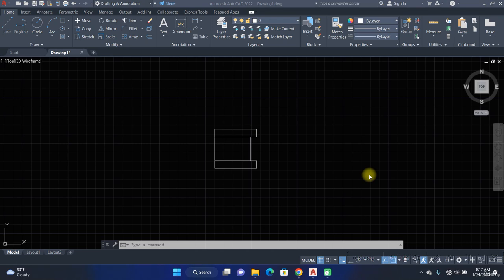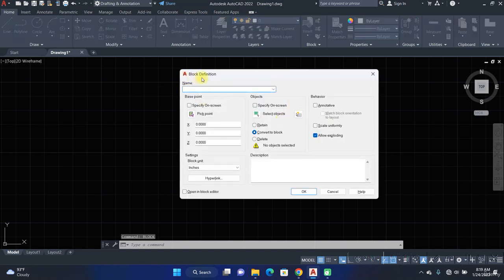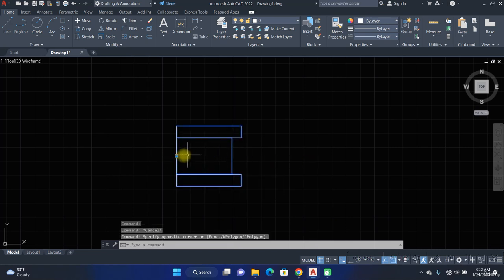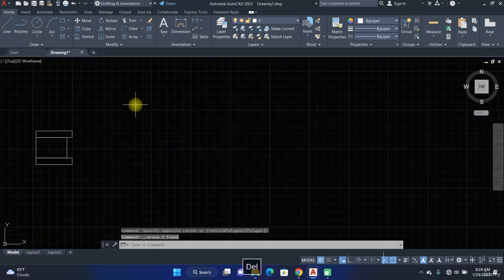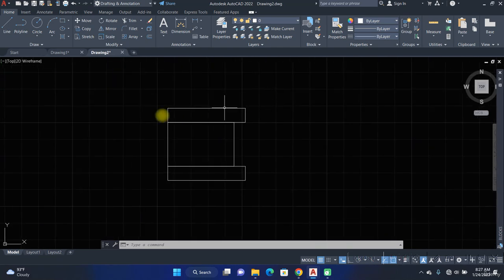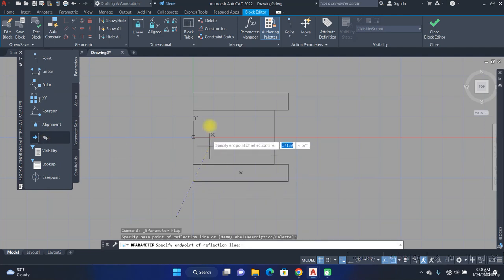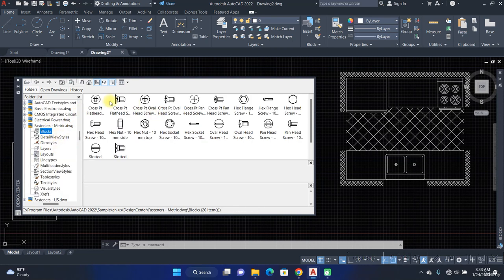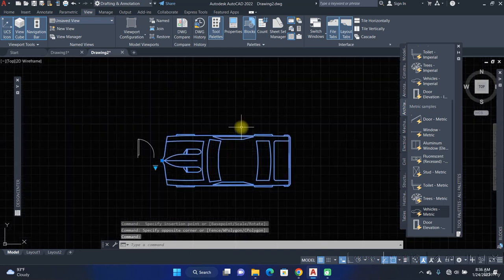12 Block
Autocad EDU